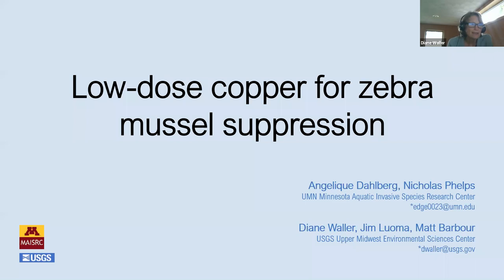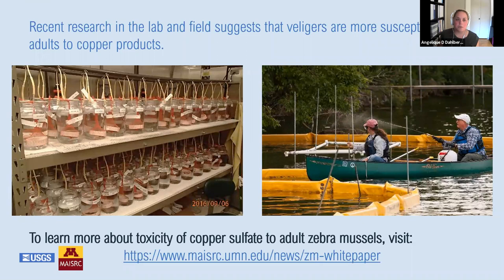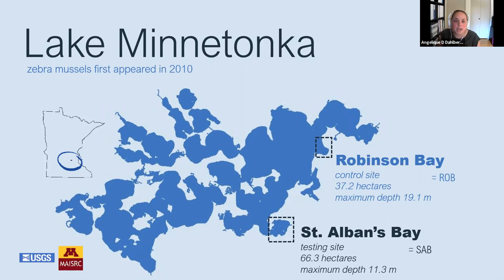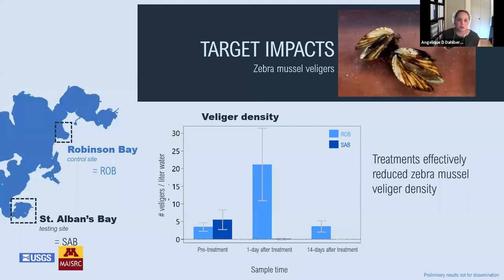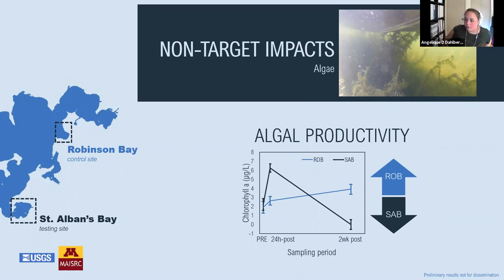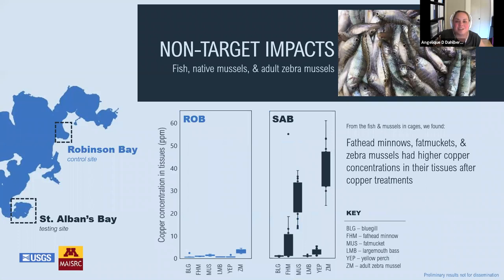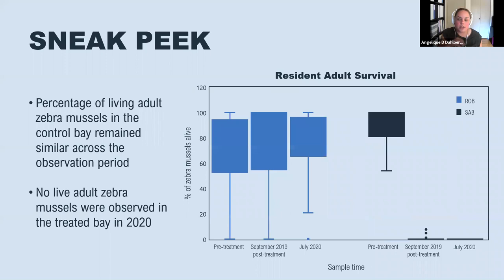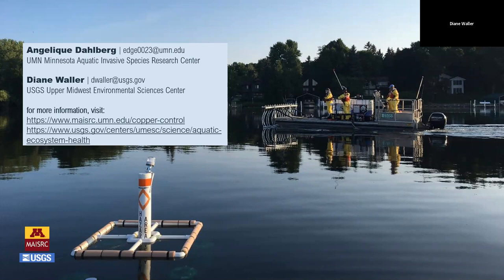2020 Showcase | Low-dose copper for suppression of zebra mussels in Minnesota lakes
In the summer of 2019, researchers tested a new technique for zebra mussel suppression in Lake Minnetonka. Hear from USGS researcher, Diane Waller, and MAISRC Grad Fellow, Angelique Dahlberg, on the success and impacts of using low-dose copper. In 2020, the team assessed the impacts of last year’s treatment on native mussel populations and the long-term suppression efficacy on of the treatment on invasive mussels.